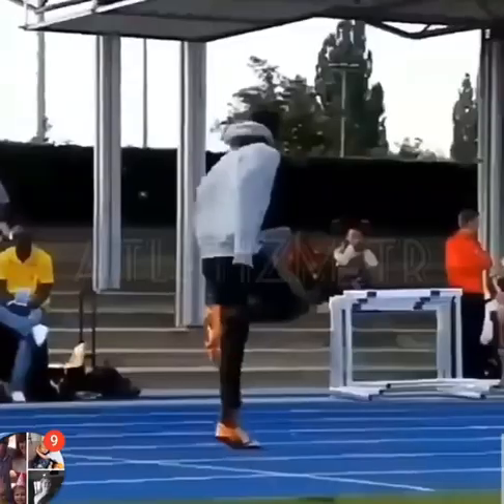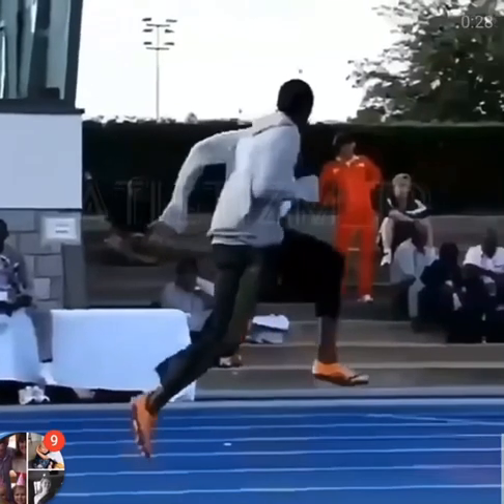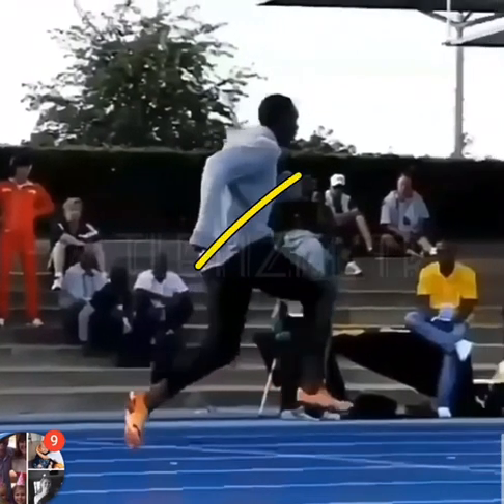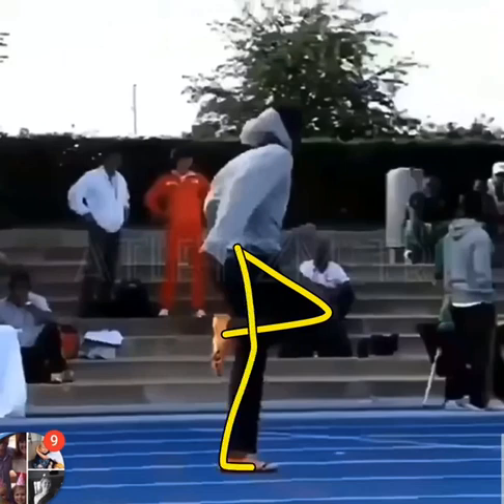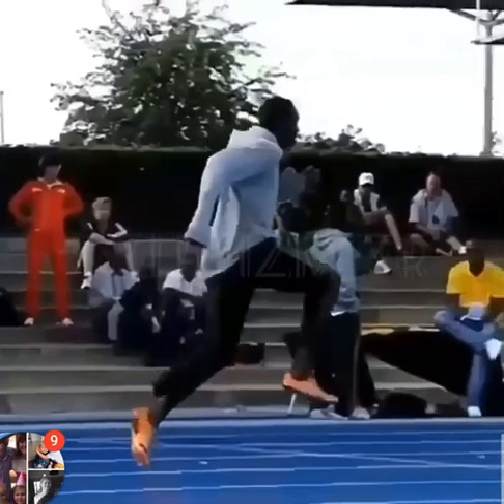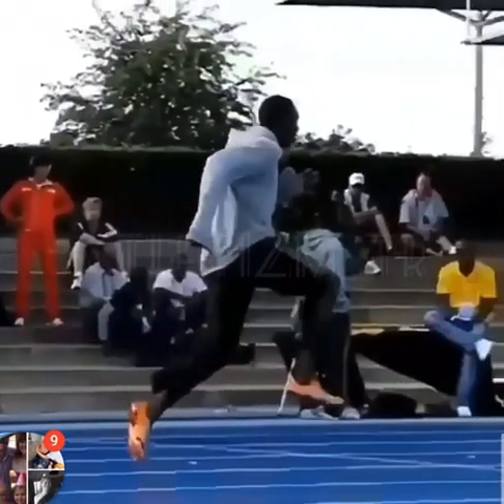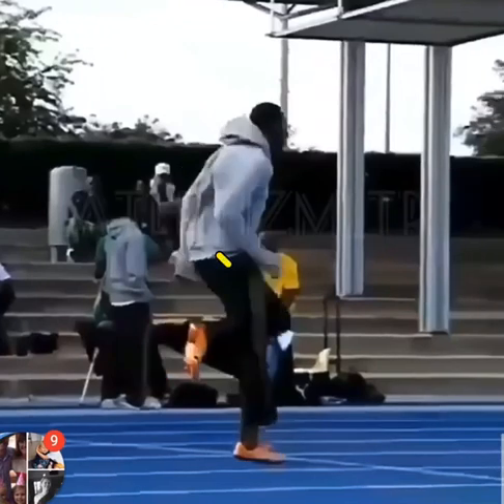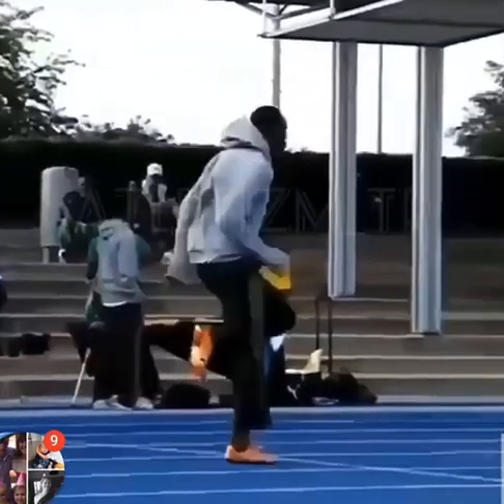Usain Bolt. Advanced Knee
watch. observe movement. copy.